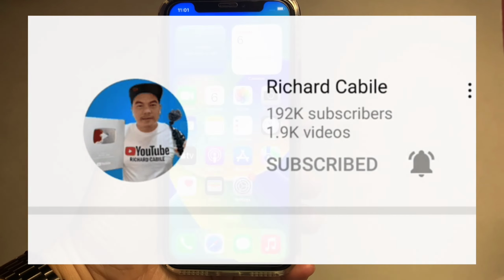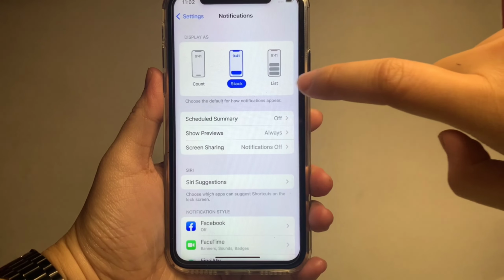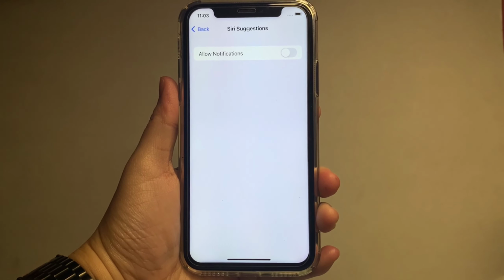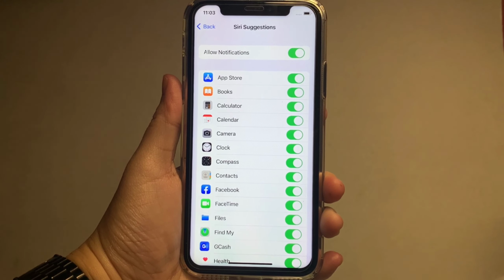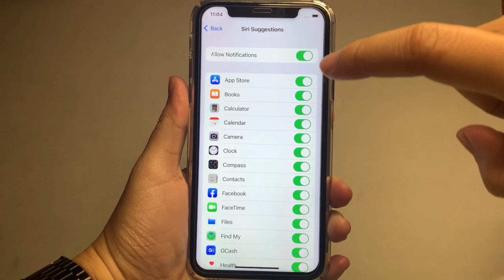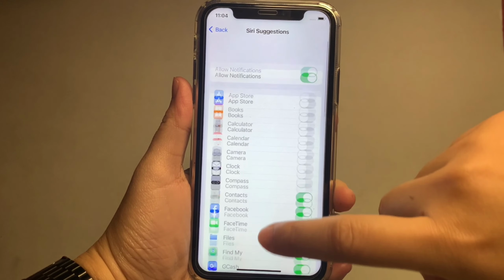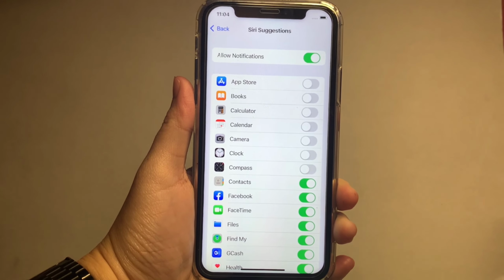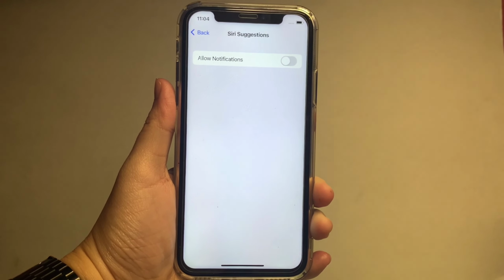How to turn on or off siri suggestion notifications on iPhone x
Do you want to turn on or off siri suggestion notifications on iPhone X mobile phone.

Thanks...